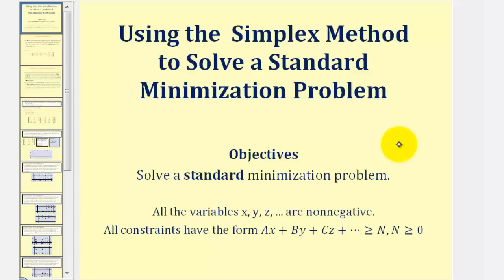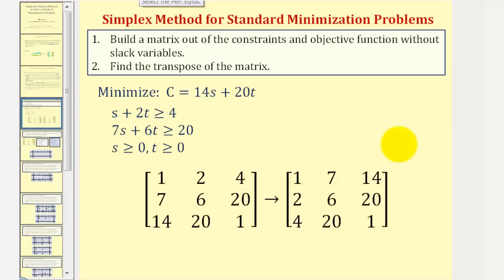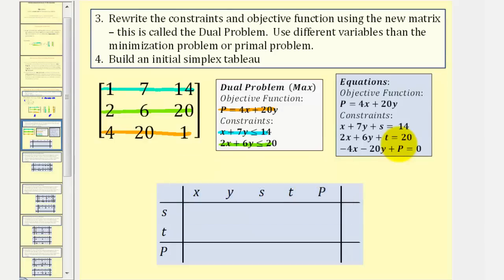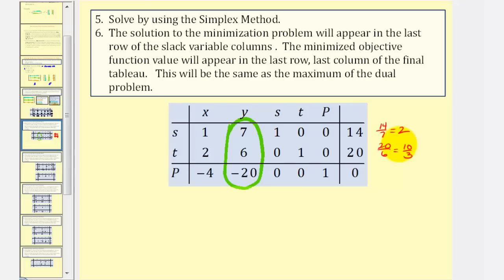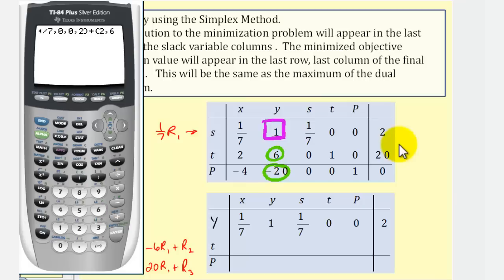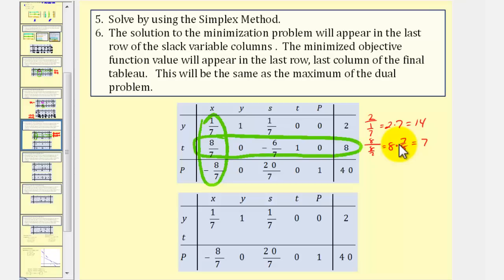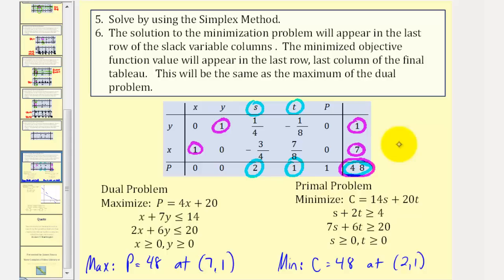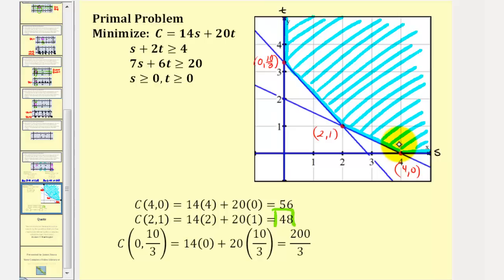Solving a Standard Minimization Problem Using The Simplex Method (Duality)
This video explains how to solve a standard minimization problem using the simplex method